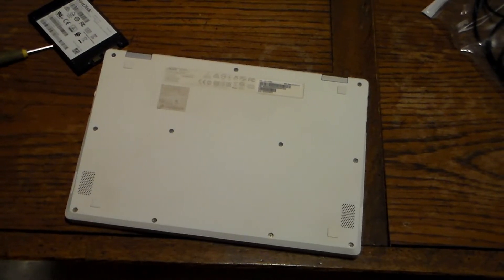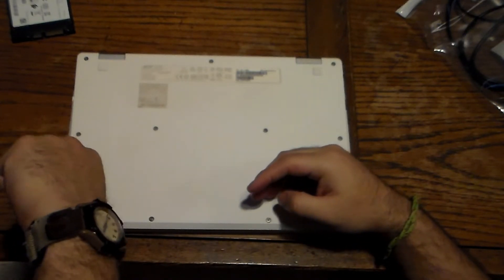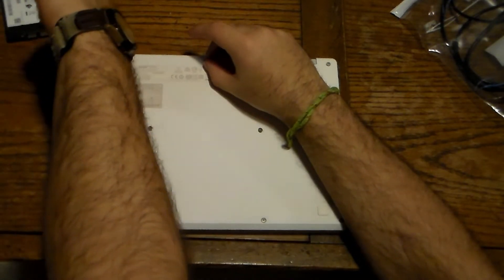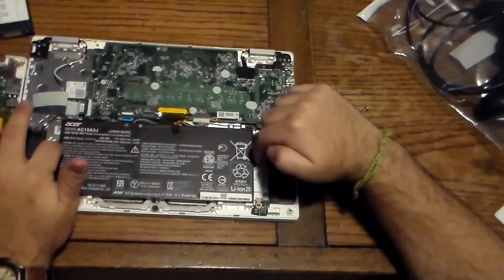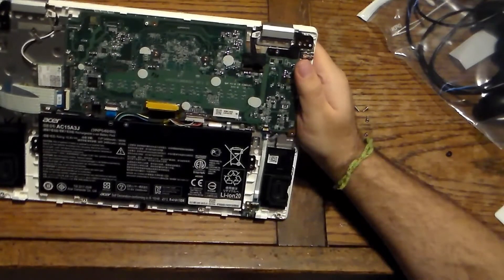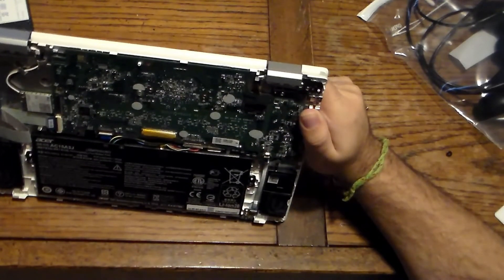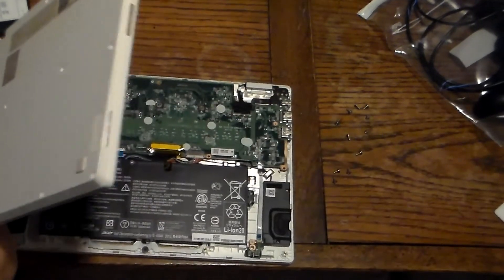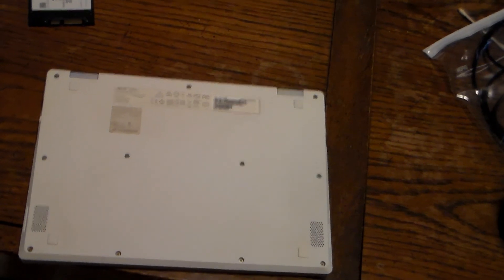Acer Chromebook CB3 131 security screw location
I made this video to help those who have an Acer Chromebook CB3-131 and want to know where that security bit screw is in case they want to put Linux or Windows on it, I'm not doing that cause that Chromebook is going to a family memeber.